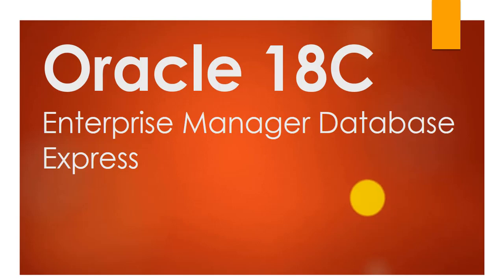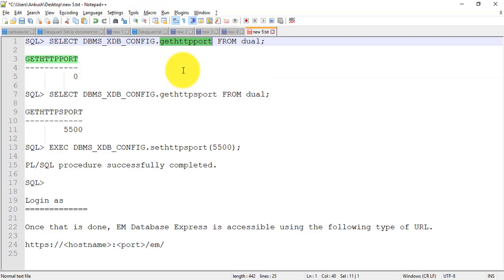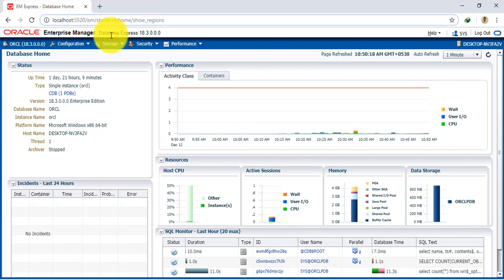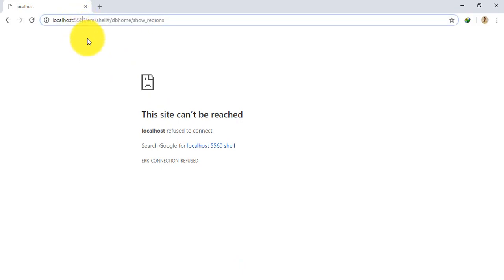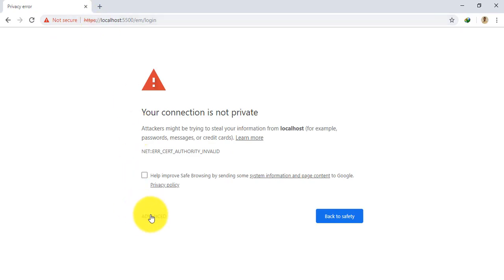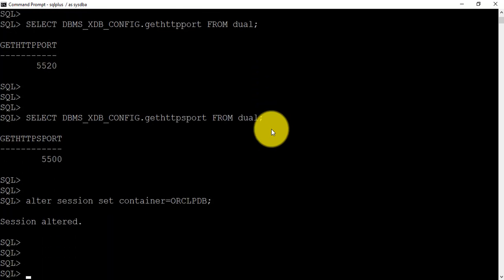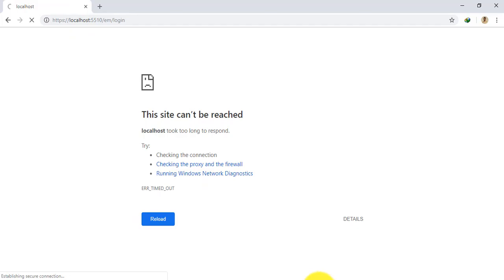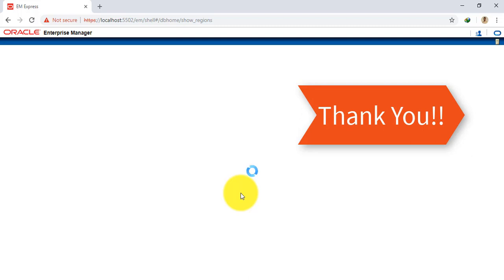How to connect to EM(Enterprise Manager) Express with Oracle 18C database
Syllabus -

 Review -

 Registration

Please fill the google form to get Job alerts,important documents, Sample Resume

Channel will provide you in depth understanding for all oracle database concept.You will find the YouTube channel helpful for cracking oracle database administration interview. The explanation is clear and practically represented.

OR

OR

oracle 12c em express start stop

oracle 12c em express connection refused

how to configure em express in oracle 12c

oracle 12c enterprise manager console

oracle 12c enterprise manager url

how to start em console in oracle 12c

oracle 12c em express startup

oracle enterprise manager 12c default username and password

oracle 11g enterprise manager url